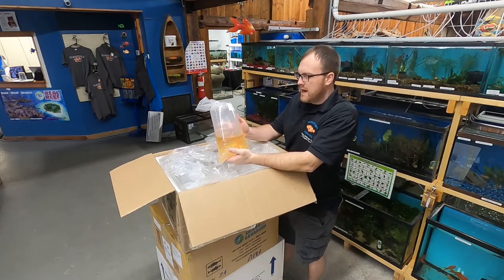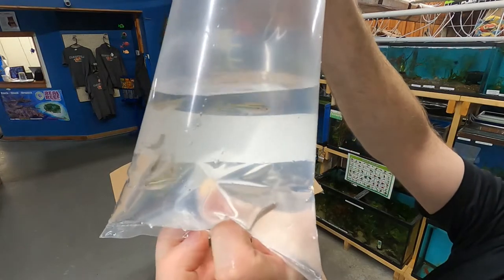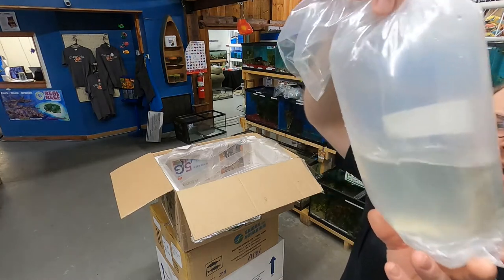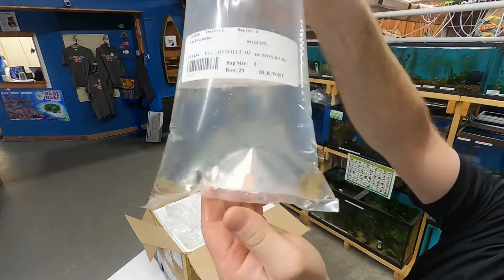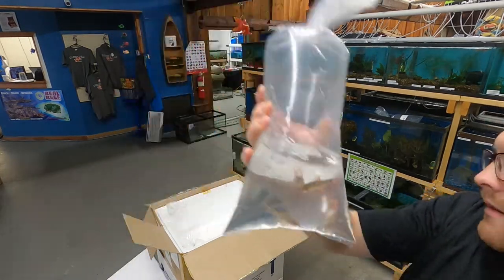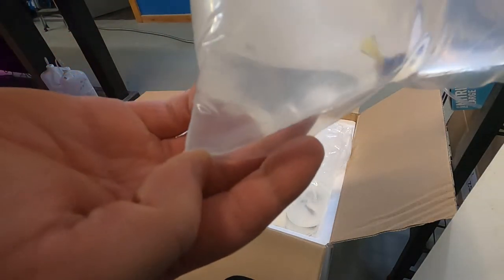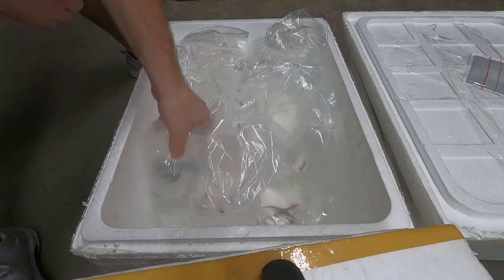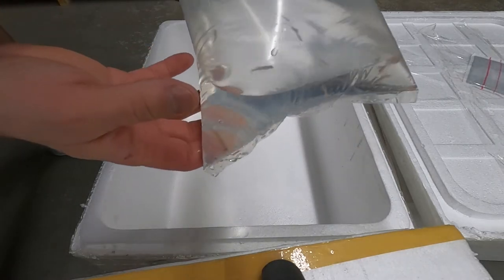HUGE Freshwater and Saltwater Fish Unboxing 12/16/19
A large order of fish came in just in time for Christmas. We unbox  them and get them ready to be sold.

'Bobby Renz - Oceans' is free to use on Internet.